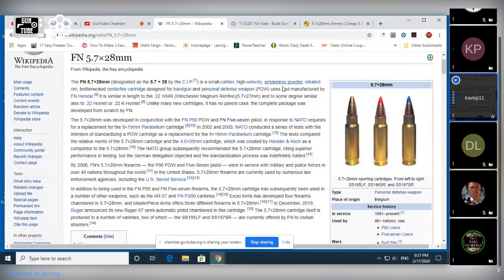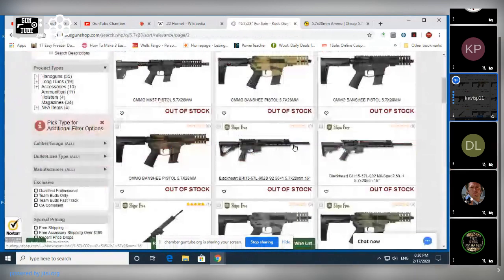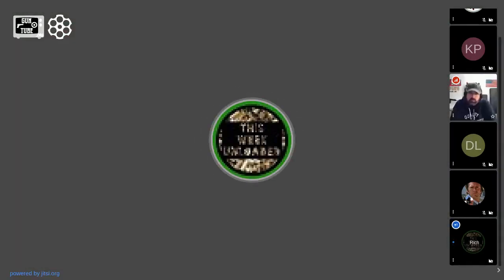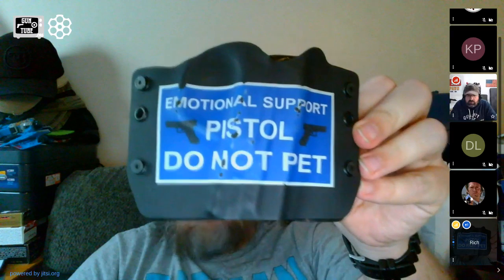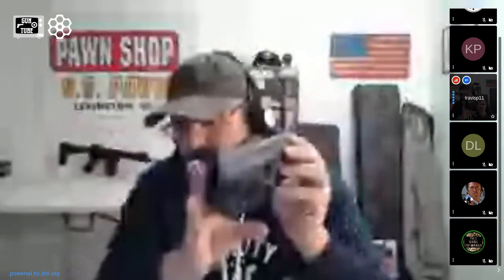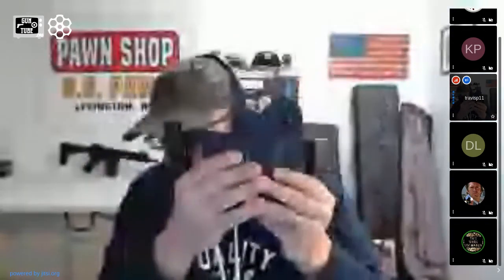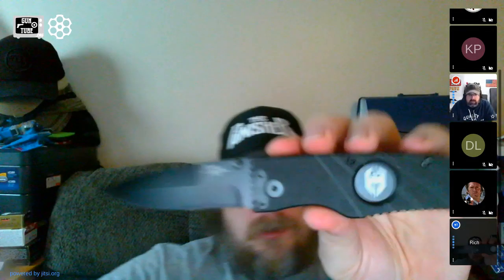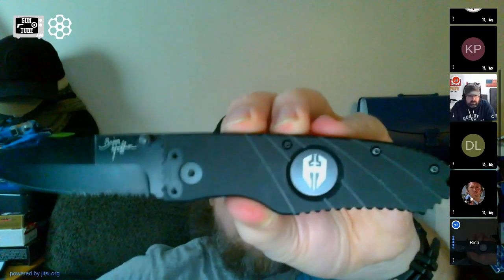Caliber Corner #123 FN 5.7x28 and choosing the best conceal carry holster!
The Greatest FFL Gun Dealer in the Great Plains!!
SS Pawn (Ask for Stan!)
Lexington, Nebraska 68850

Guntube.org: travisp11
Gunstreamer: travisp11
UGEtube: travisp11

Don’t forget to leave Facebook and come to MeWe! (They won't deny you your 2A rights!)
Category
Education
License
Standard YouTube License
Category
People & Blogs
Category
Entertainment